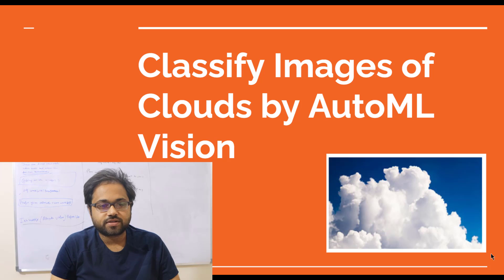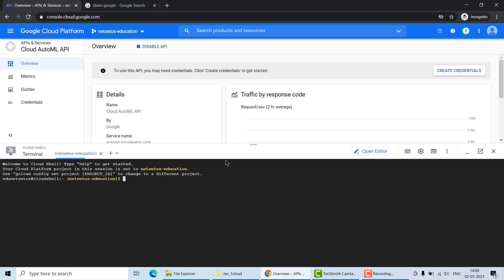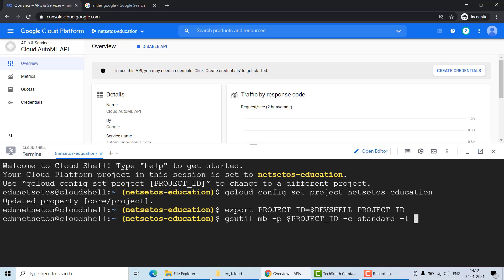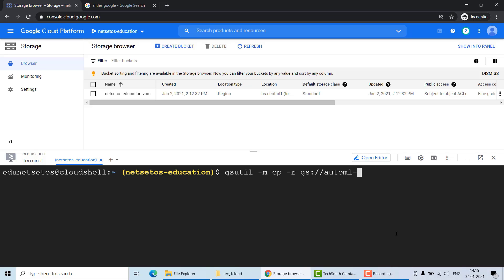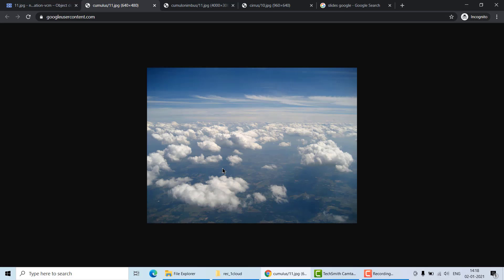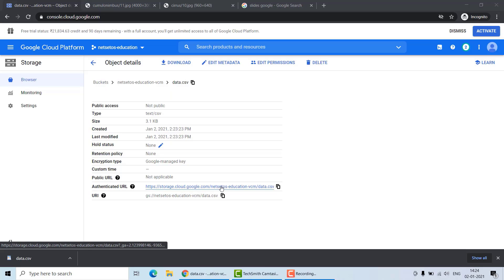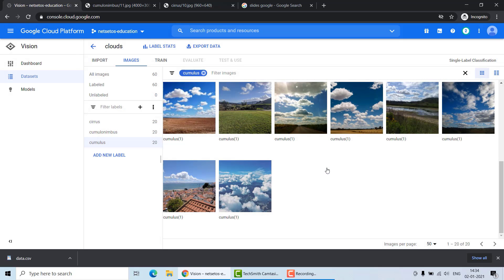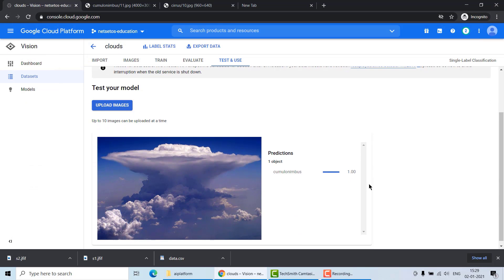Image Classification with Google Cloud AutoML Vision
AutoML Vision helps developers with limited ML expertise train high quality image recognition models. Once you upload images to the AutoML UI, you can train a model that will be immediately available on Google Cloud for generating predictions via an easy to use REST API.

In this lab you will upload images to Cloud Storage and use them to train a custom model to recognize different types of clouds (cumulus, cumulonimbus, etc.).

Uploading a labeled dataset to Cloud Storage and connecting it to AutoML Vision with a CSV label file.

Training a model with AutoML Vision and evaluating its accuracy.

Generating predictions on your trained model.

gsutil mb -p $PROJECT_ID \
    -c standard    \
    -l us-central1 \
    gs://$PROJECT_ID-vcm/

gsutil cp gs://automl-codelab-metadata/data.csv .

sed -i -e "s/placeholder/${BUCKET}/g" ./data.csv

gsutil cp ./data.csv gs://${BUCKET}